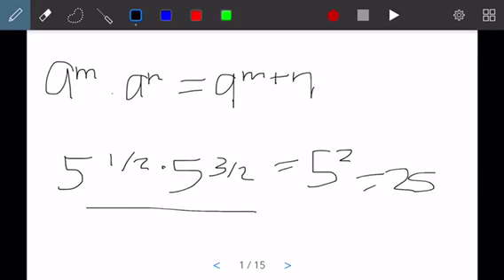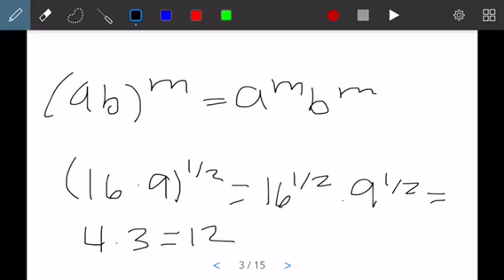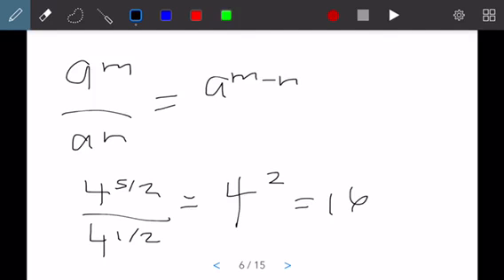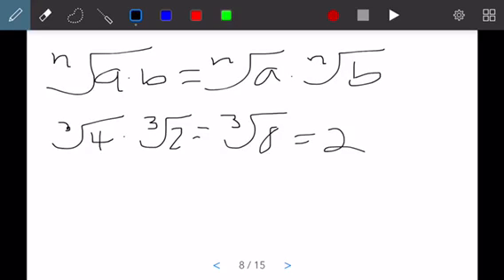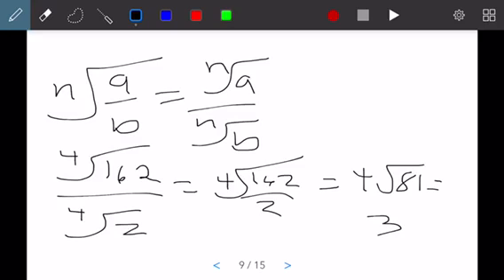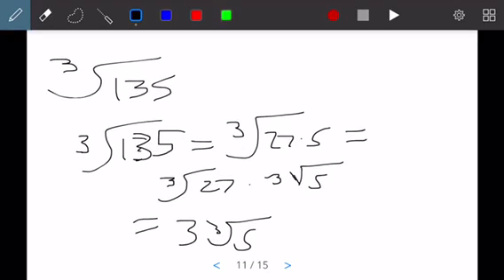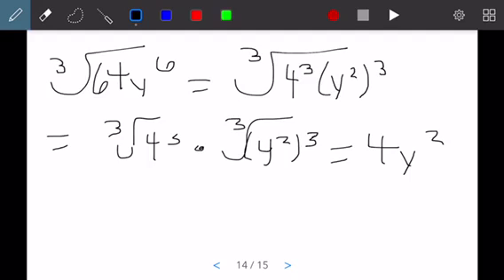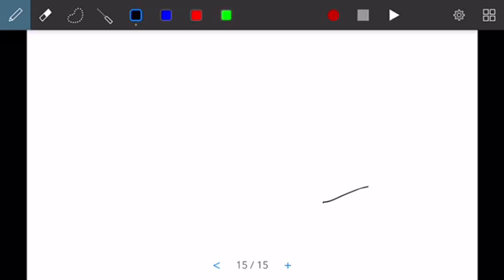Brandy Hernandez 4th